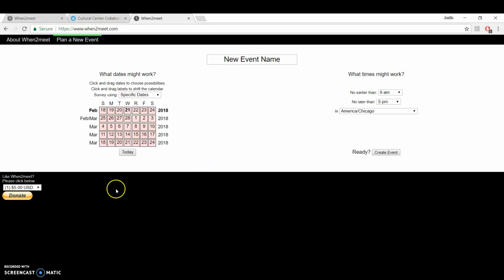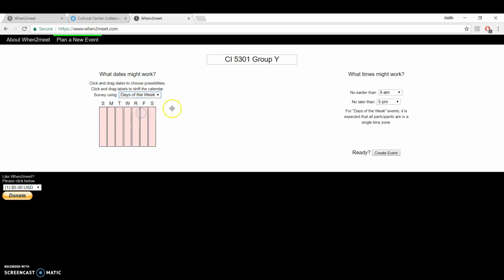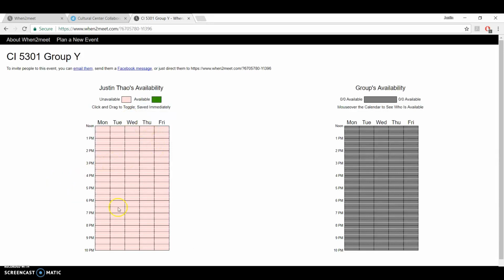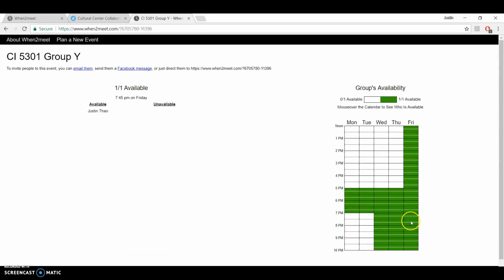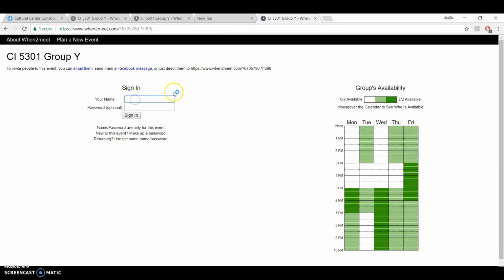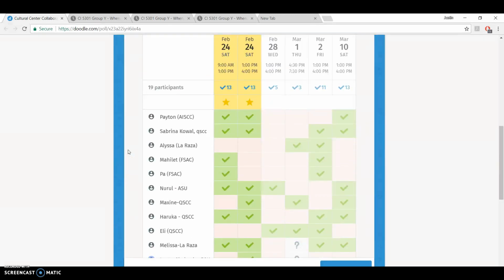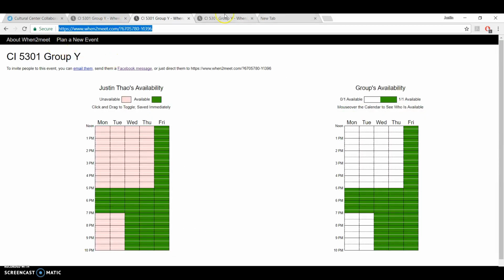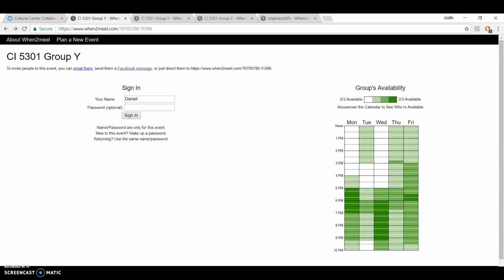CI 5301 When2Meet Tutorial - Justin Thao